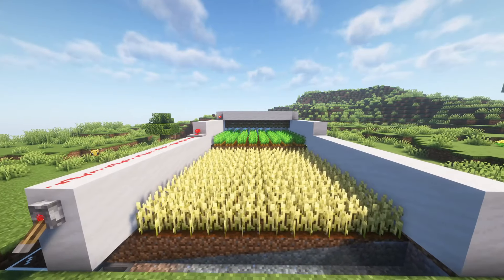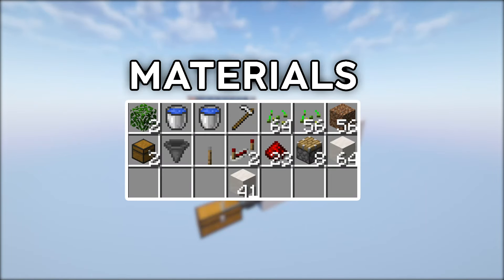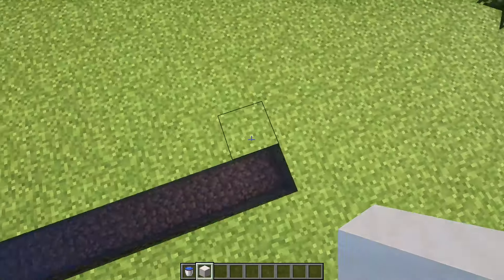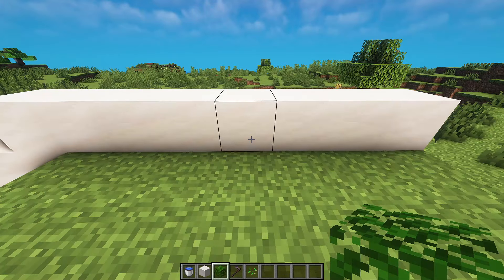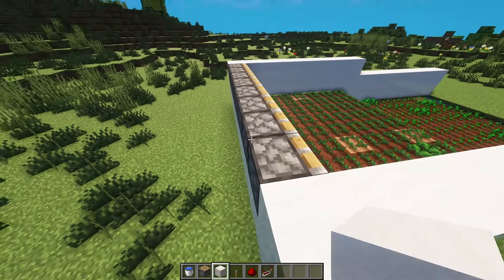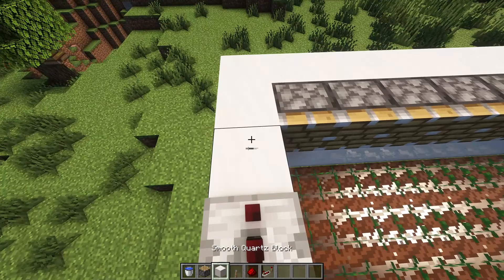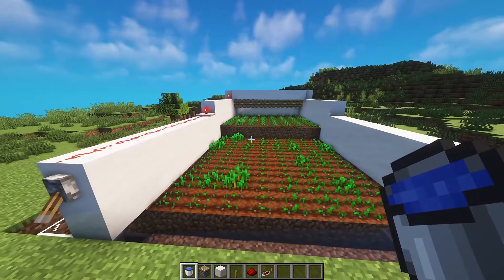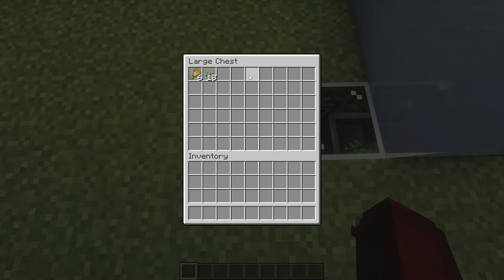The BEST Auto Crop Farm in Minecraft 1.21 (Tutorial)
In this video, I will show you how to build the BEST Semi-Automatic Crop Farm in Minecraft 1.21! (Tutorial)
~ This Crop Farm is very easy to build, its lossless and it will get you TONS of Crops!
~ This Crop Farm Tutorial can be expanded outwards and vertical!
~ This Crop Farm works on Java edition 1.21 and below. I haven't tested it on the Bedrock Edition yet.

▬▬▬▬▬▬▬▬▬ Socials ▬▬▬▬▬▬▬▬▬

▬▬▬▬▬▬▬▬▬ Material List ▬▬▬▬▬▬▬▬▬

≫ 2 - Leaves
≫ 2 - Water Buckets (Infinite Water Source)
≫ 1 - Hoe
≫ 120 - Crops
≫ 56 - Dirt
≫ 2 - Chests
≫ 1 - Hopper
≫ 1 - Glass
≫ 1 - Lever
≫ 2 - Redstone Comparators
≫ 23 - Redstone Dust
≫ 8 - Pistons

▬▬▬▬▬▬▬▬▬ Credit ▬▬▬▬▬▬▬▬▬

● TUTORIALS ●

▬▬▬▬▬▬▬▬▬ Tags & Chapters ▬▬▬▬▬▬▬▬▬

≫ 00:00 - Intro
≫ 00:10 - Example
≫ 00:20 - Example
≫ 00:30 - Example